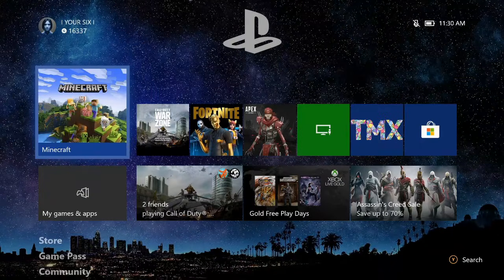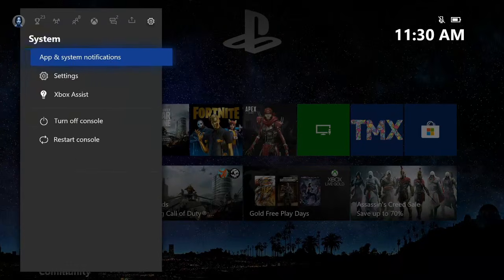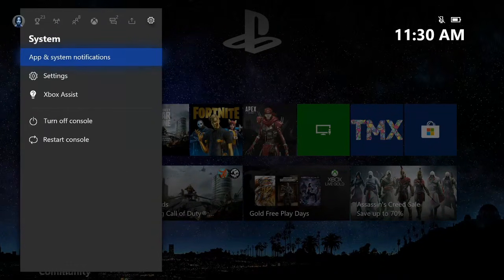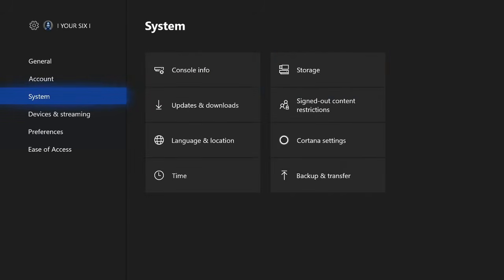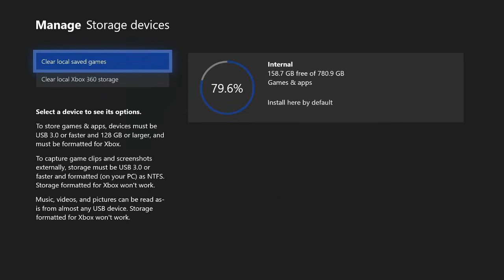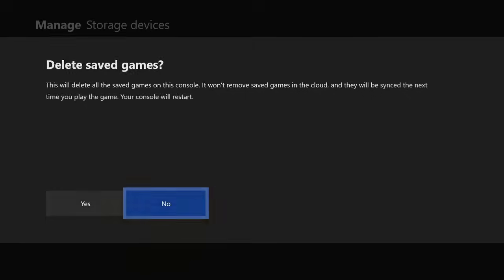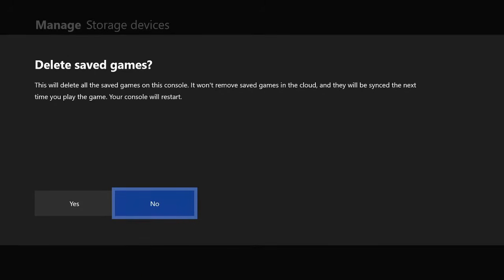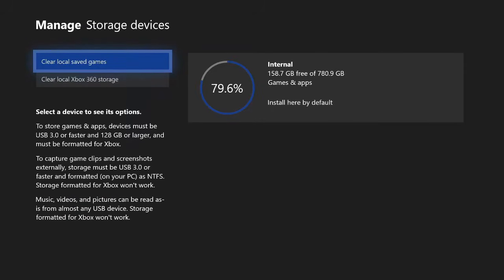How to FIX Cloud Saves Game Data Not Syncing on Xbox One (Easy Method!)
Do you want to know how to fix your game data not sycning on your xbox one with the cloud??? When you start your game, you game data may not have synced from your last play session. There are two ways to fix your xbox one syncing data stuck. The first way is to perform a hard reset on your xbox one by turning your xbox off and unplugging the power cord from the back of the xbox one. Wait for 5 minutes, then plug your xbox back on. The second way is to clear your local game saves on your xbox one. This will sync your online cloud saves with your local saved games.